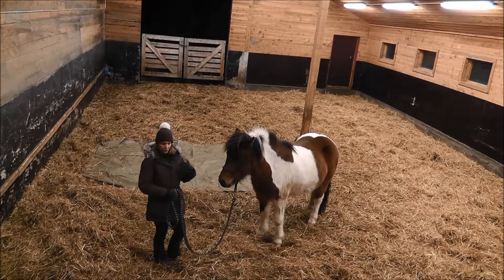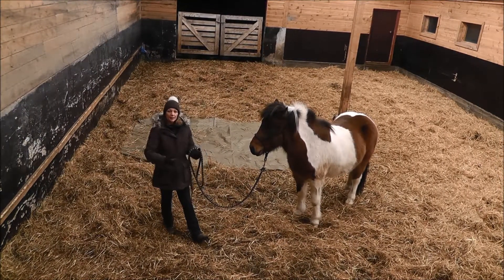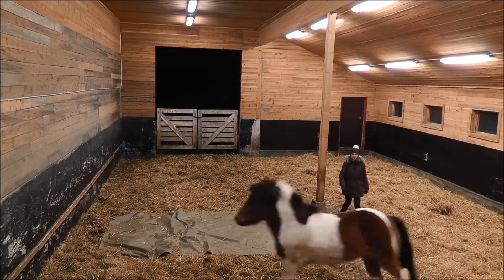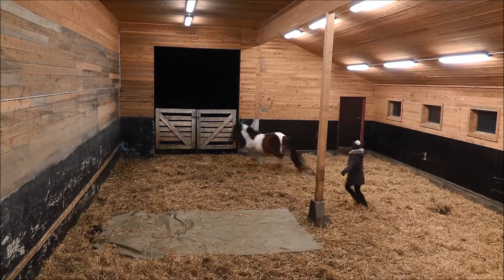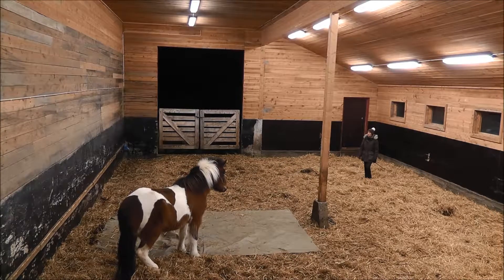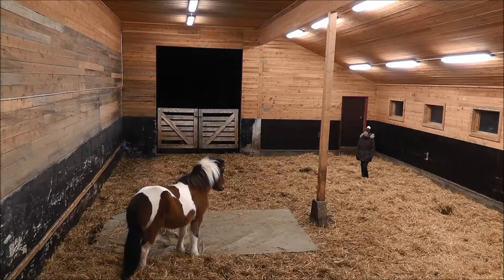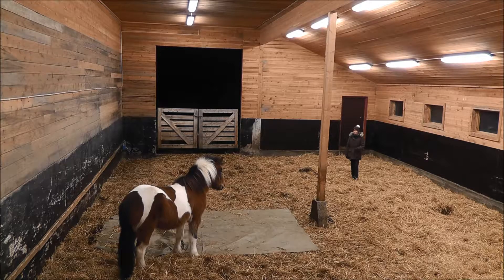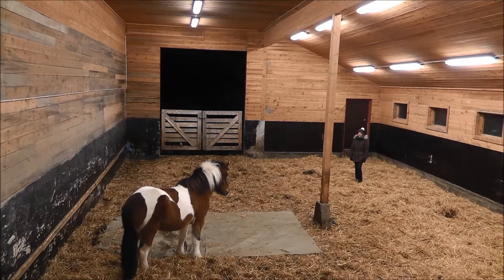Hooking On with Embla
What to do when the horse does not turn inwards during hooking on